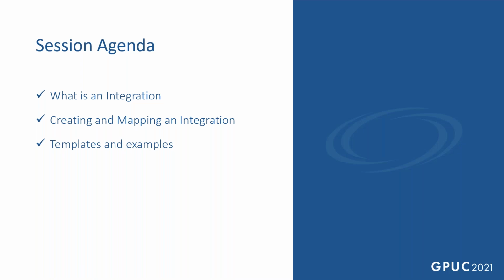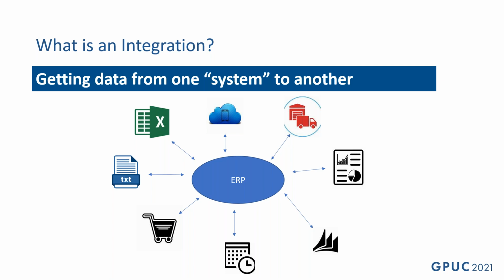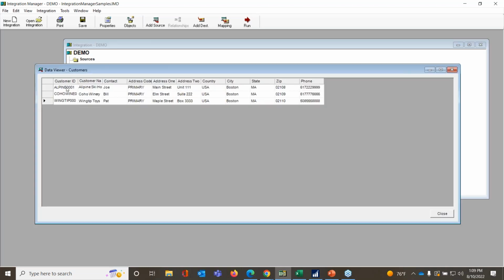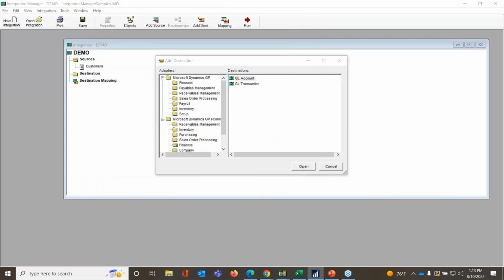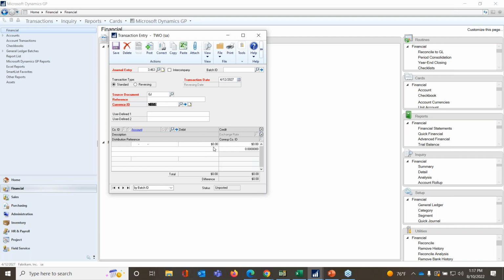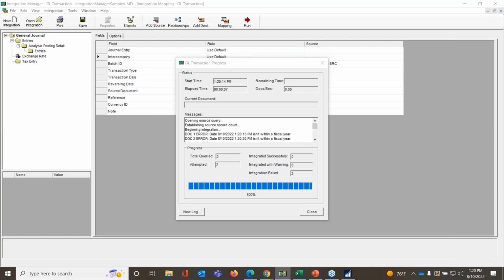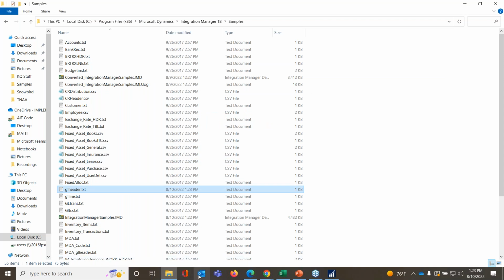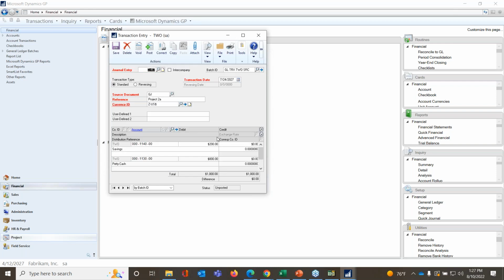WEBINAR 5 Tips for Designing Dynamics GP Integrations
Looking to integrate data between Dynamics GP modules or with a third-party application? Learn these five tips to help ensure you're getting the most out of your data.